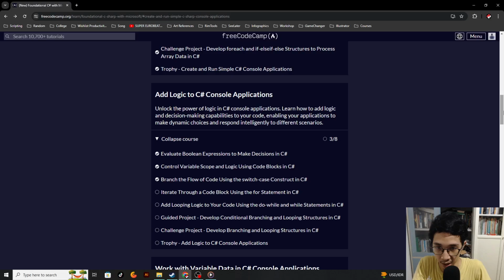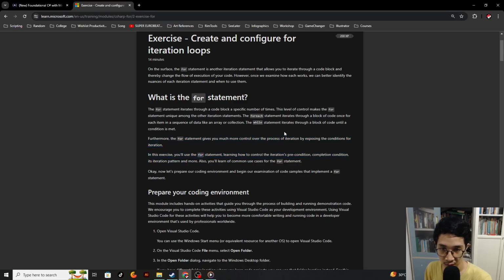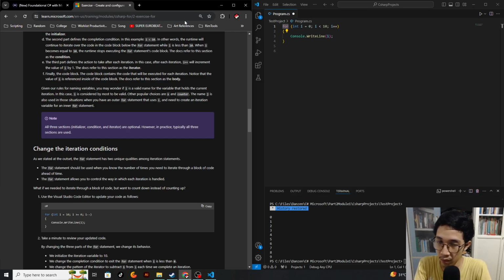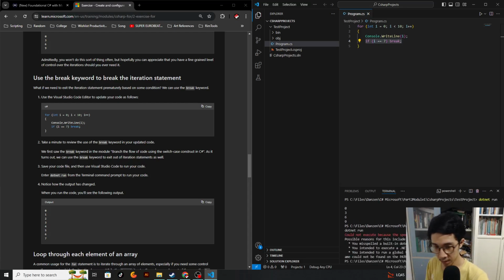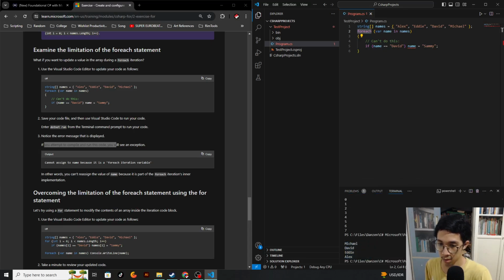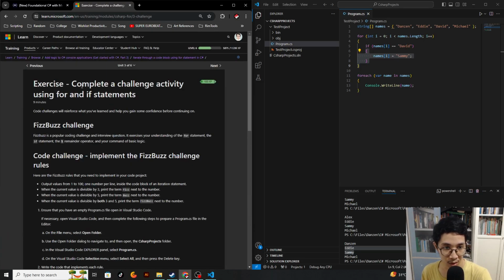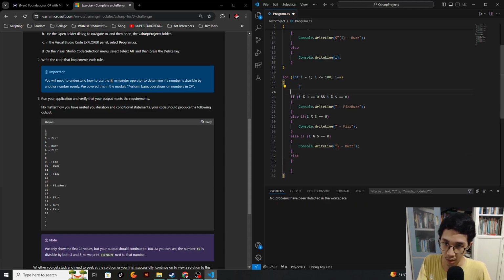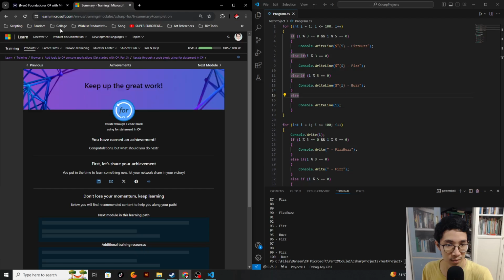DAY 19 Progress With Me - Microsoft C# | Iterate Through a Code Block Using the for Statement in C#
100DaysOfCode Challenge